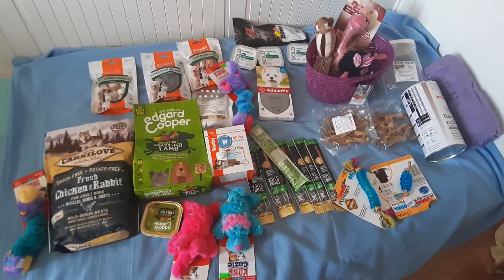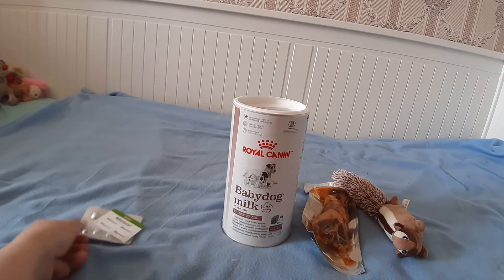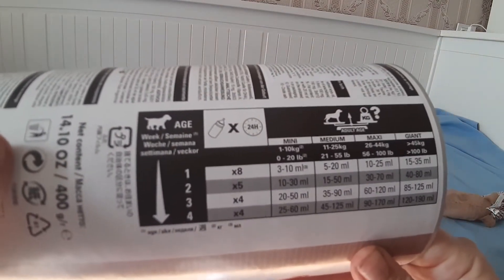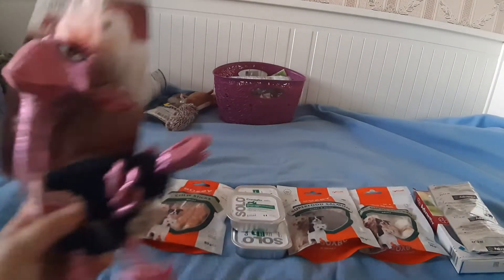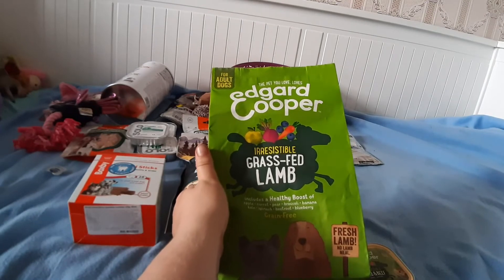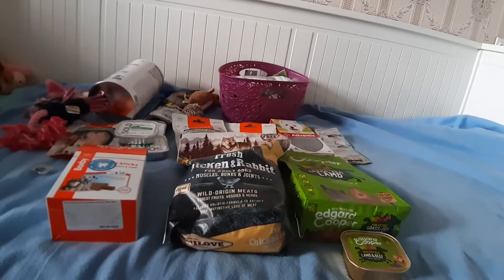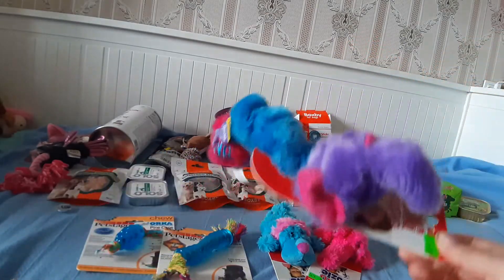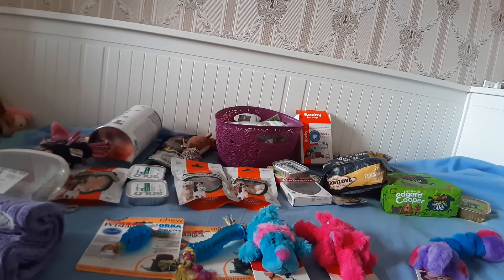Покупки для Йорка, в зоомагазинах и ветеринарной аптеки.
Описание
Мой канал посвящен собакам.
Мы живем в Литве в городе Вильнюсе.
Меня зовут Елена, а мою собаку Фанни, -она породы йоркширский терьер.
Фанни родилась 14 ноября 2018 года , в Литве.
На канале будет видео о зоопокупках, прогулках, путешествиях, о изготовлении одежды и бантиков для собак.
А также о косметике, которую я использую для Фанни. Консервах, сухом корме и лакомствах которые ест моя собака. Обзоры товаров и зоомагазинов.
О новинках которые появляться для собак. Лайфхаки для путешествия с собакой. Обзор гостиниц, где мы останавливаемся и места куда можно пойти с собакой. А также буду рассказывать о советах ветеринара, так как я кормлю собаку так как нам советует ветврач.
Видео на канале будет выходить в понедельник и пятницу.